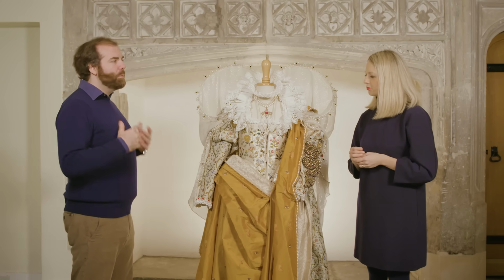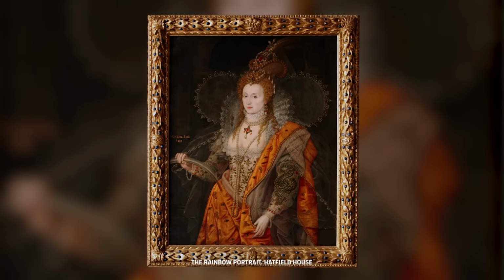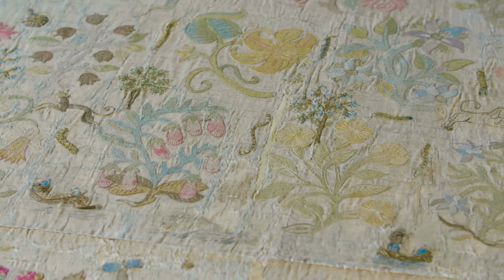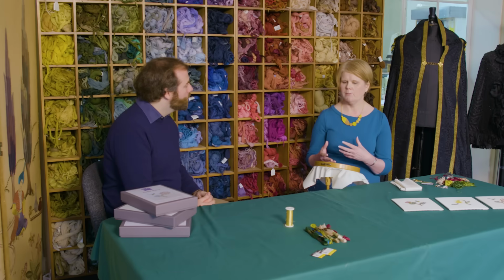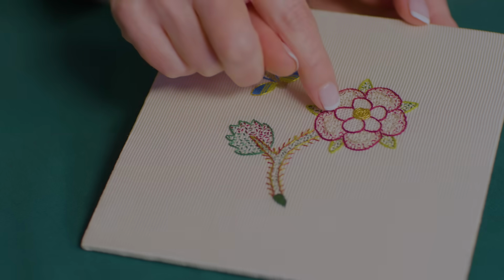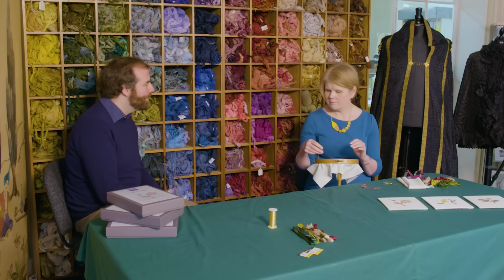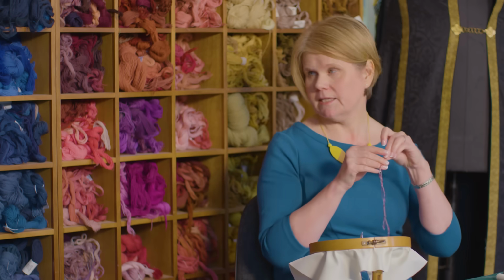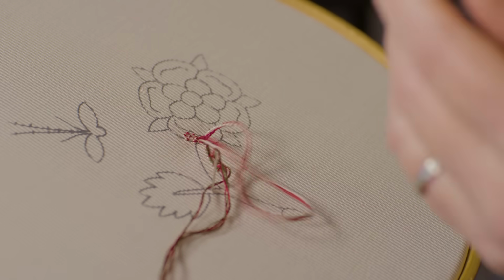The Extraordinary Art of Tudor Embroidery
Embroidery was a staple at the Tudor Court. It decorated the huge halls of palaces like Hampton Court, and adorned the clothes of Kings, Queens, and aristocrats. The Bacton Altar Cloth is an incredible surviving example of the embroidery techniques used by Elizabethan embroiderers, which may have once been part of a dress worn by Elizabeth I.

In this video, Tudor fashion historian Eleri Lynn talks to Curator Charles Farris about the place of embroidery at court, and how Elizabeth I both produced and wore elaborately decorated textiles.

For most of history, embroidery was largely a pastime of wealthy women. Today, the craft is still practiced and taught at the Royal School of Needlework. Tutor Sarah Smith demonstrates some embroidery techniques present in the Bacton Altar Cloth, which you can recreate at home!

Image credits:
Prayers and Meditations of Queen Katherine Parr. From the British Library archive.

The Bacton Altar Cloth is no longer on display at Hampton Court Palace. Used with kind permission from St Faith's Church.